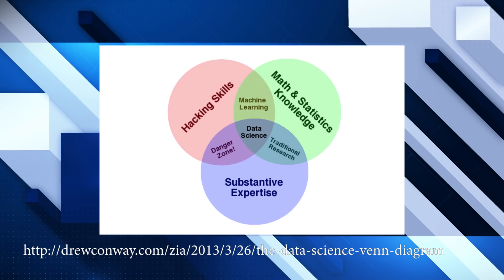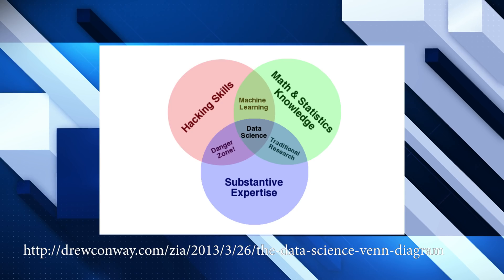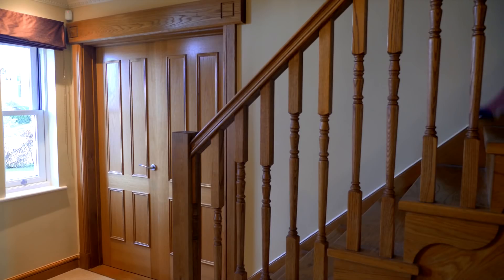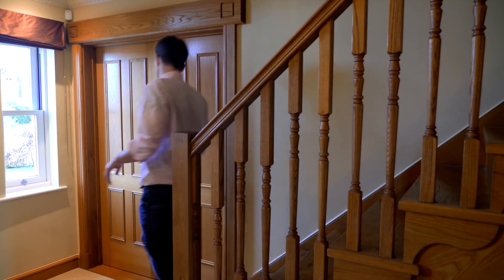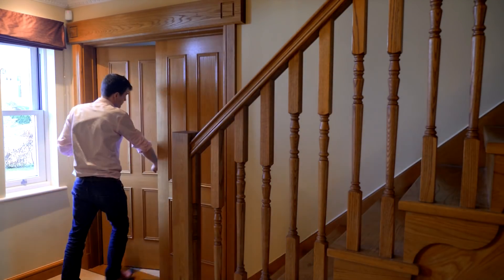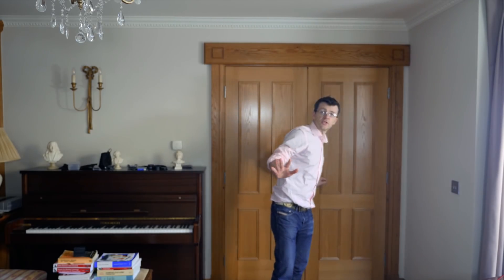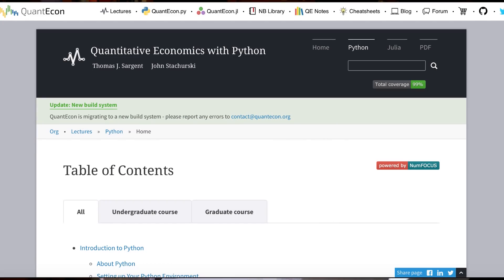Everything you need to learn DATA SCIENCE for FREE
Free Data Science learning resources. You can learn data science for nothing. This is a data science learning path. I will add to this list as I discover more content.

3 (Paid for) Data Science Learning Platforms I would recommend

1. Data Quest (my favourite)

2 Recommended Python Courses

1. Exploratory Data Analysis with Python and Pandas
2. Complete Python Programmer Bootcamp

PYTHON BASICS

Introduction to Python, The Scientific Libraries, Advanced Python Programming and the Pandas Section of Data and Empirics

MATHS

LINEAR ALGEBRA

CALCULUS

MORE PYTHON

Work through as many of the examples as you fancy in Chapters 6 and 7

DATA EXPLORATION

STATISTICAL LEARNING

GIT AND VERSION CONTROL

R

SUPPLEMENTARY MATERIAL